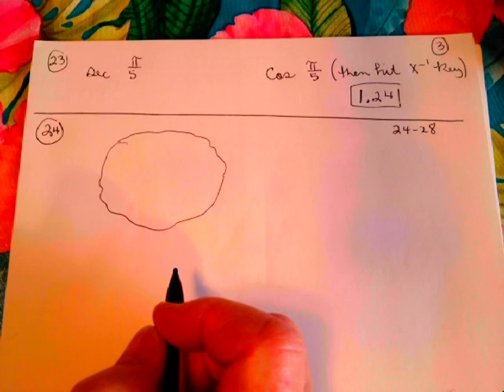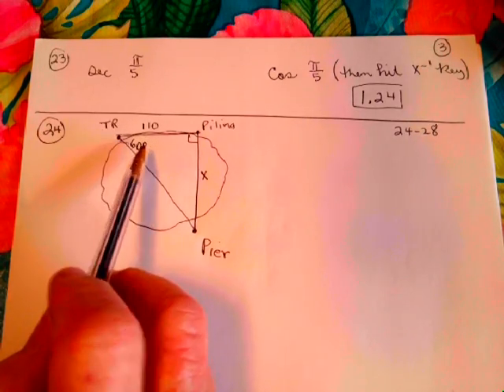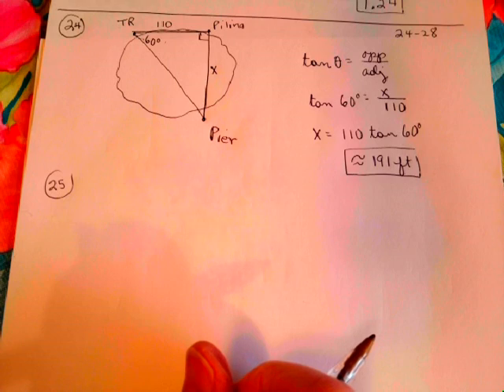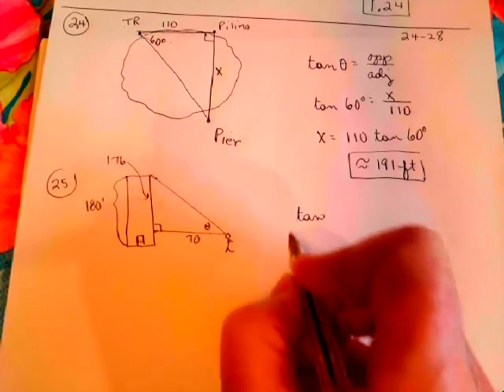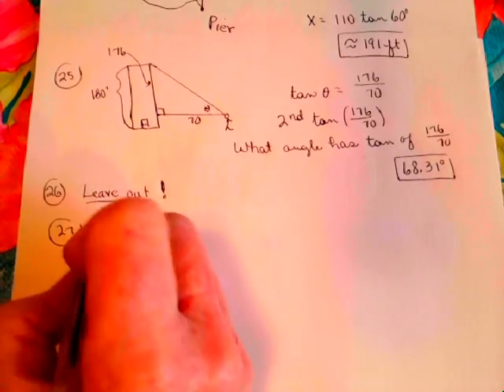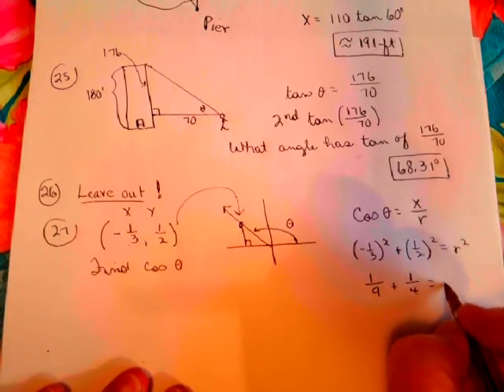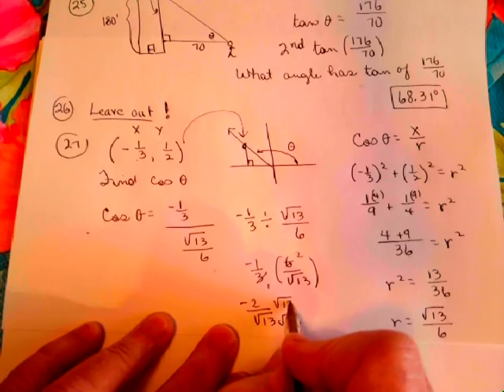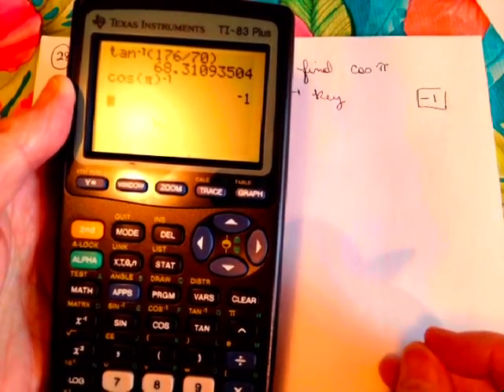trig rev T1 prob 24 thur 28